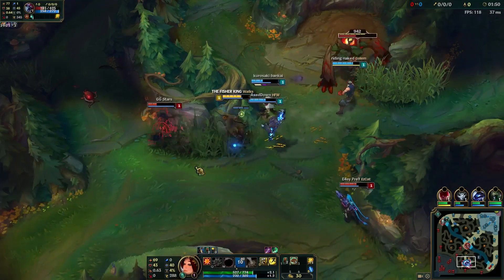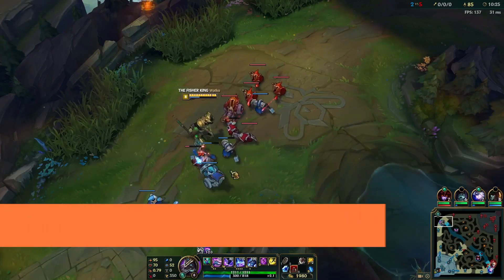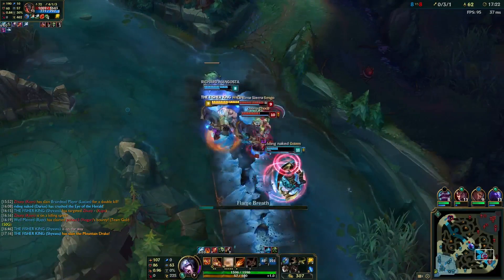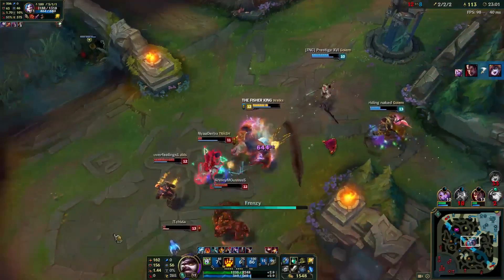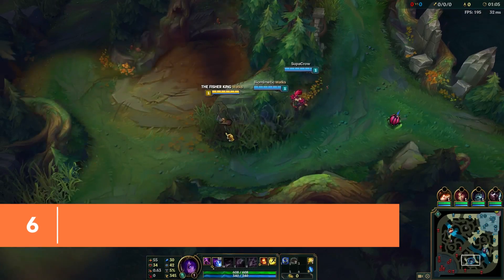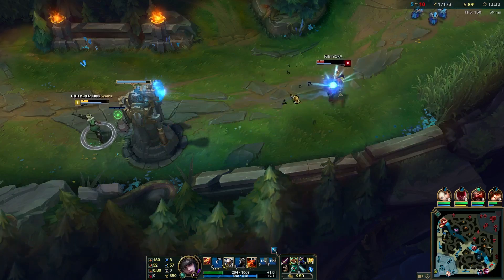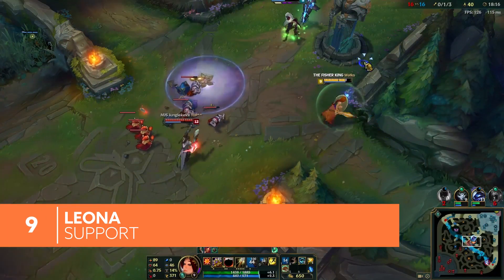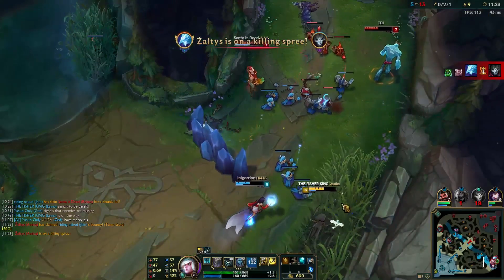10 Best League of Legends Champions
Want to get into League of Legends but no idea where to begin? We've put together a list of the ten best League of Legends champions to help you get started.